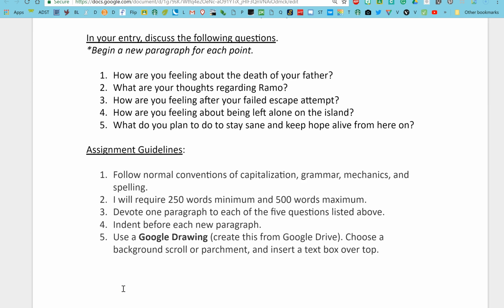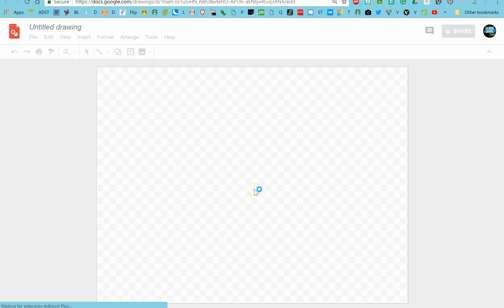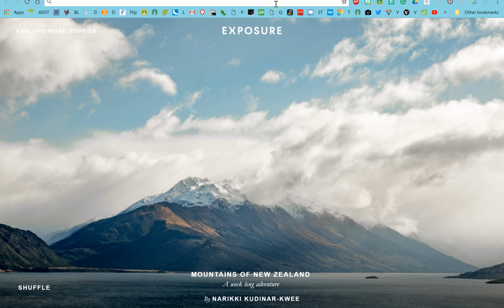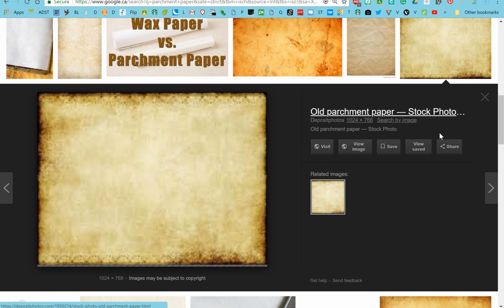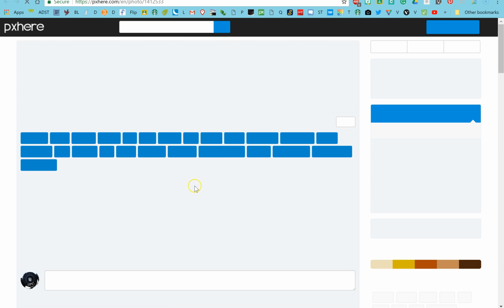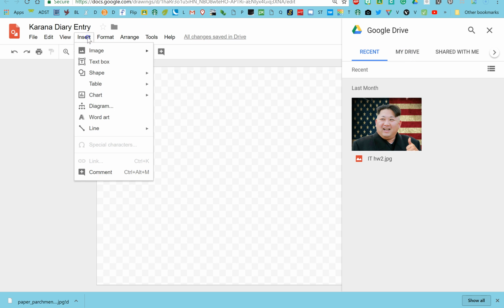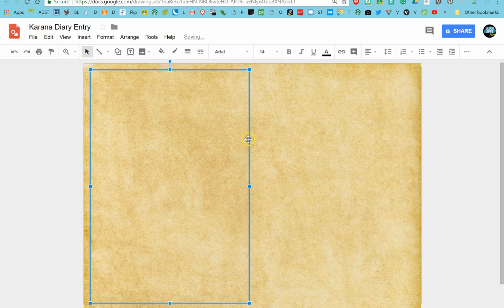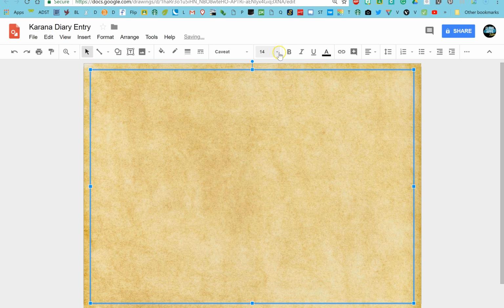How to Create an Authentic-Looking Diary Entry in Google Drawings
In this tutorial, I'll show you how to write a diary entry in Google Drawings that looks like it was written on faded parchment.